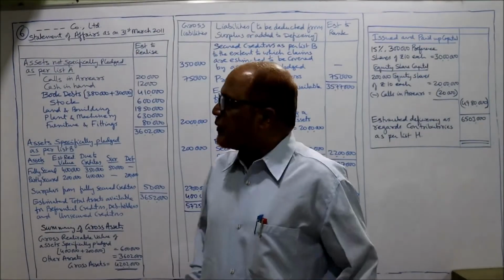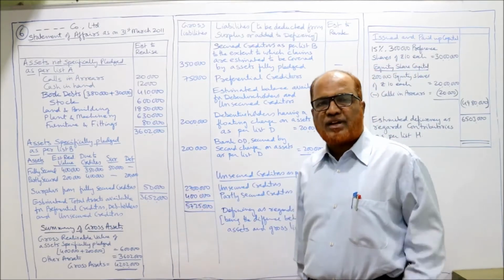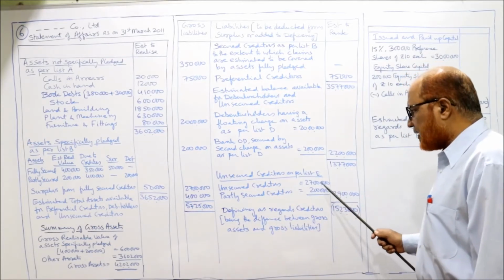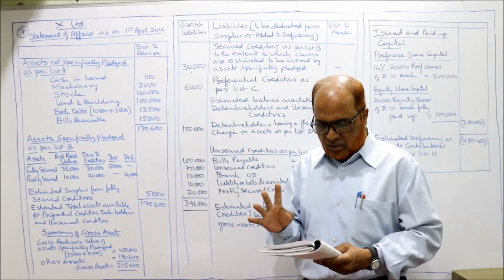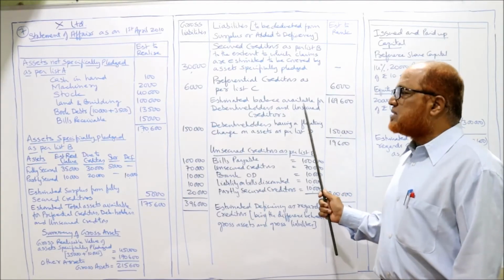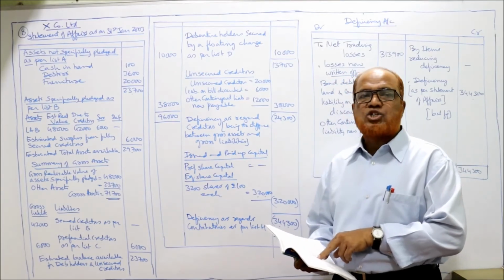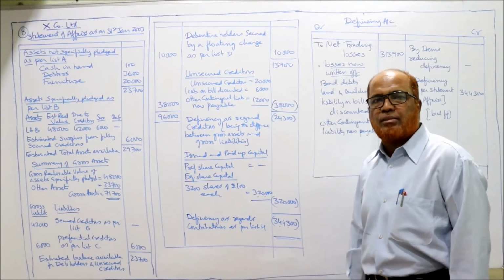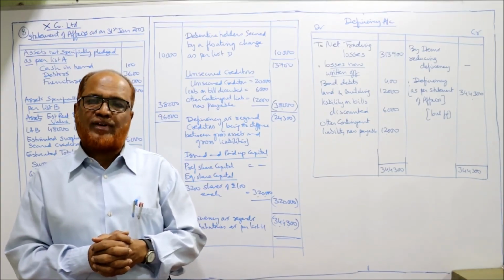Corporate Accounting I Liquidation of Companies I Problems and Solutions I Part 4 I Khans Commerce T